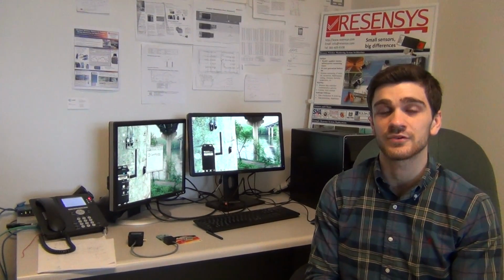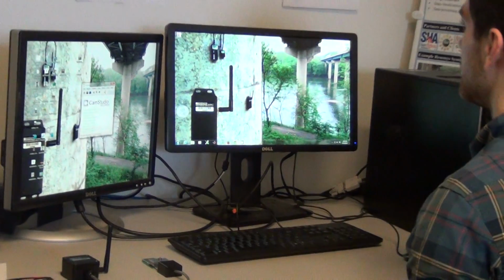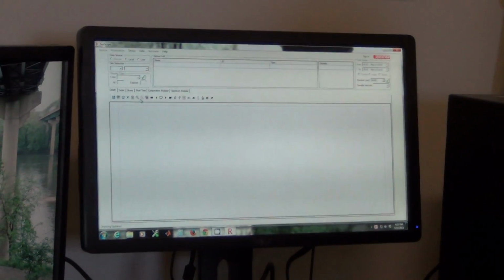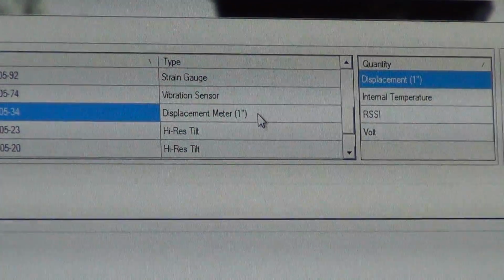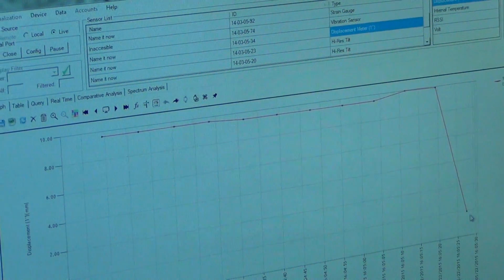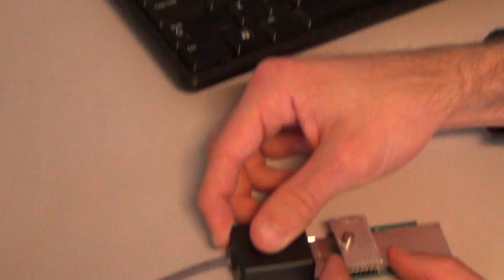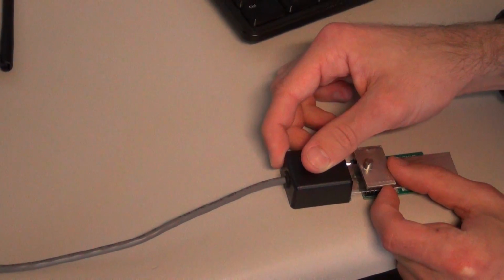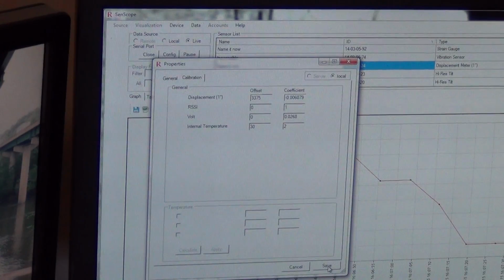Resensys Wireless Displacement SenSpot Sensor Demonstration